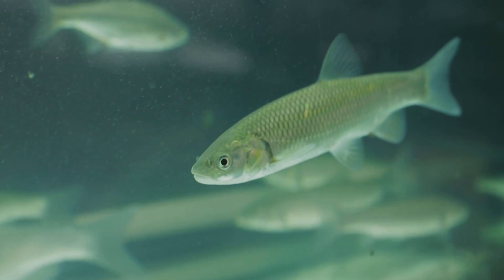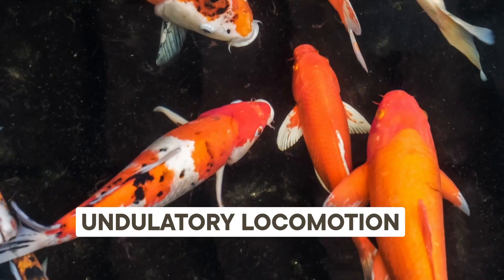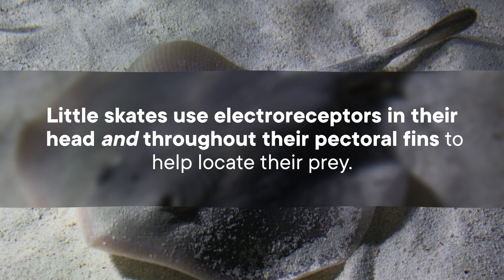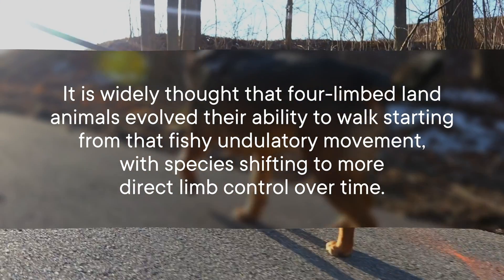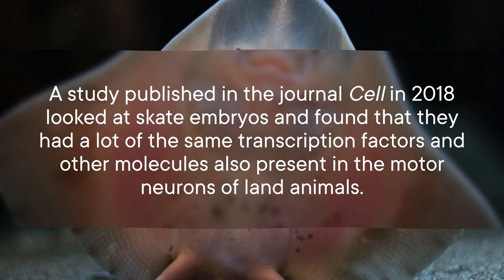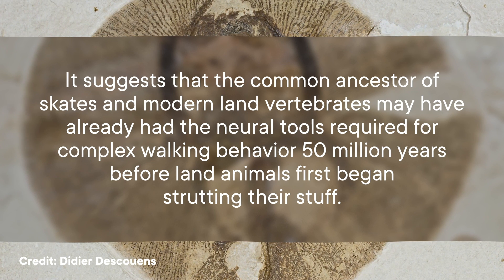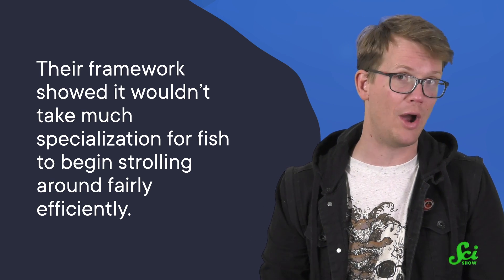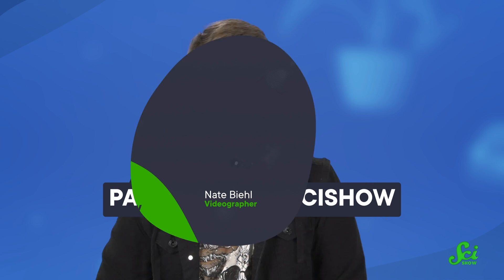The Fish that Strolls on the Sea Floor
We may never know when our ancestors walked out of the water into dry land. But it's possible they may have been walking in water for millions of years!

Images